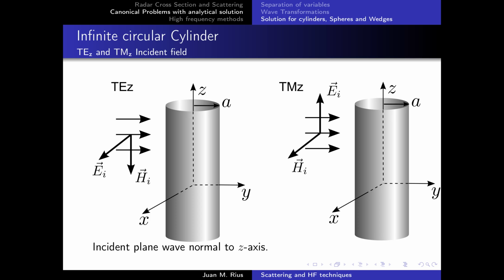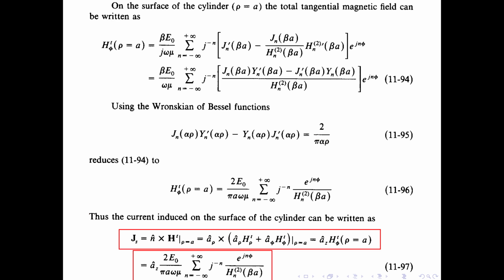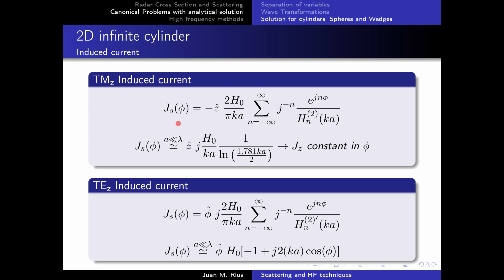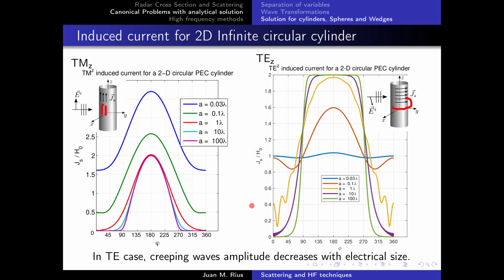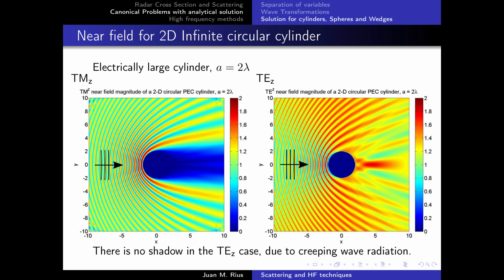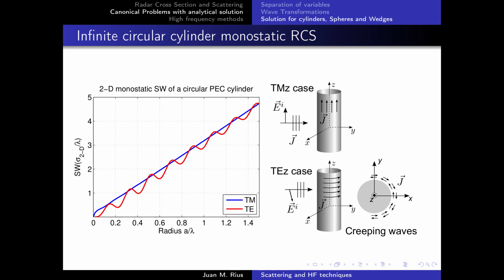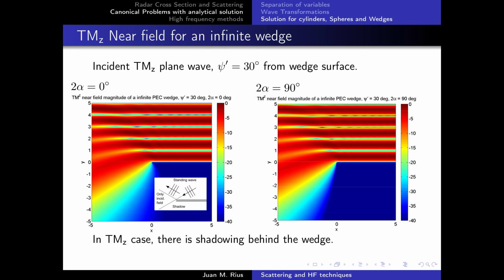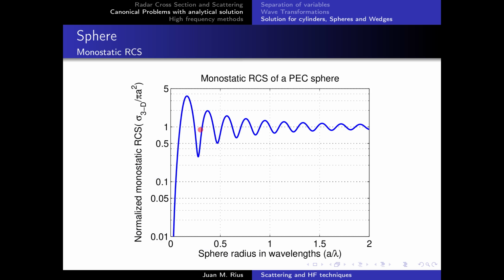4.3 Solutions for cylinder, wedge and sphere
Topic 4: RCS, Scattering and High Frequency Techniques,
4.3 Solutions for cylinder, wedge and sphere,
Master's degree in Telecommunications Engineering (MET),